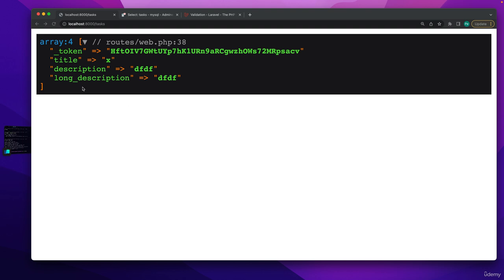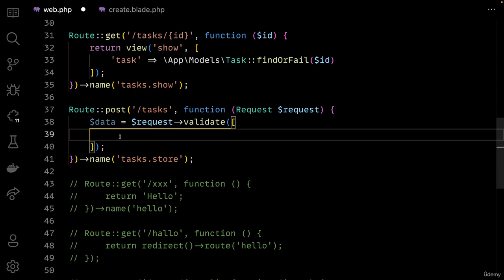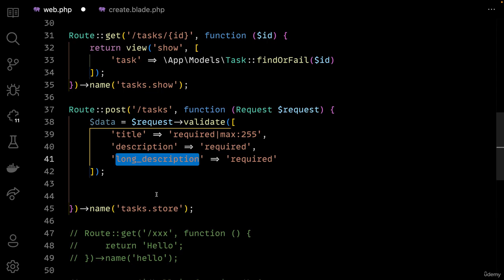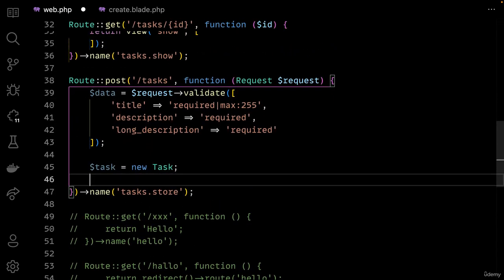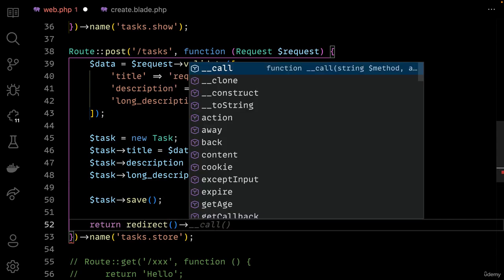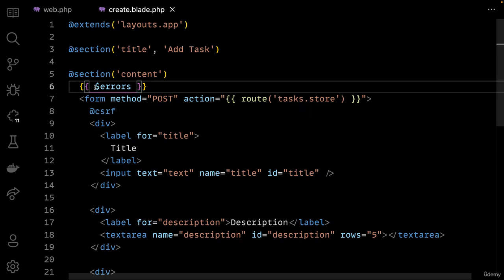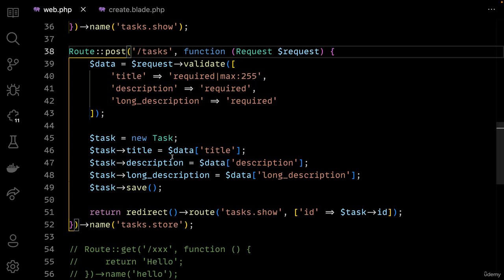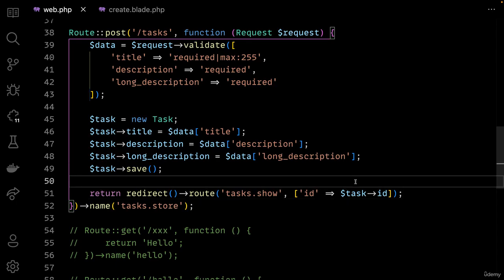015 Validating and Storing Data